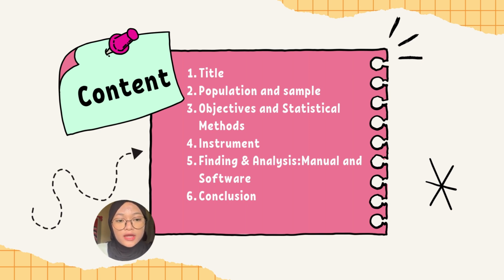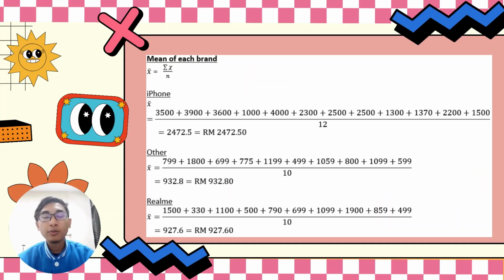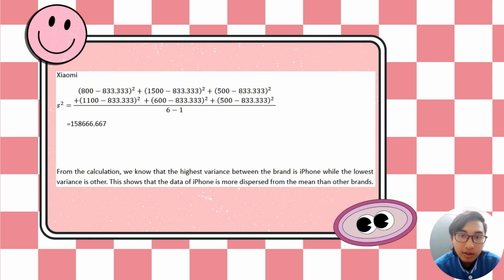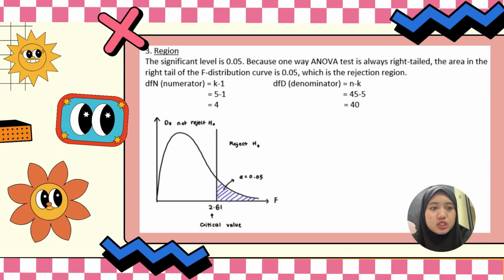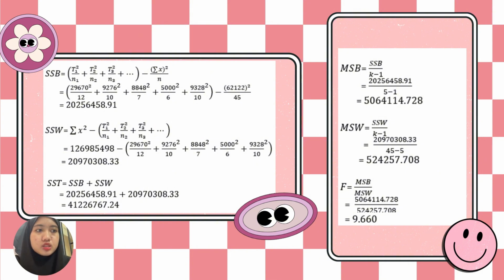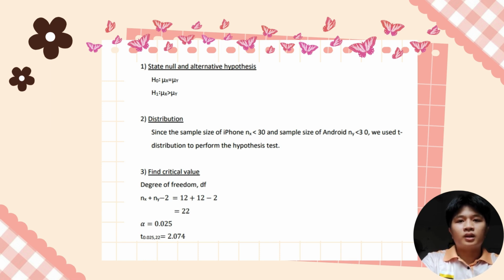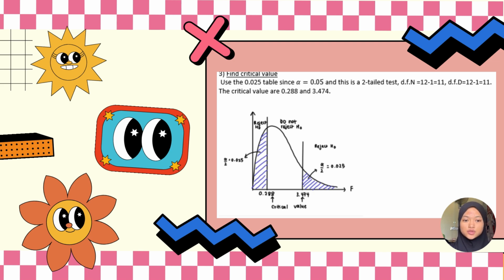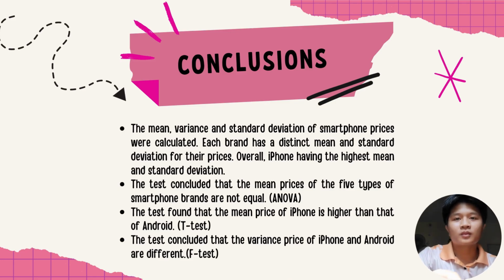SMS3013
Our presentation about prices of smartphone brands among Universiri Pendidikan Sultan Idris's students